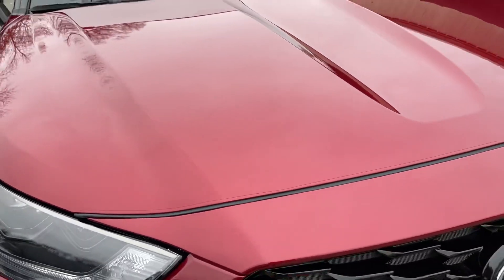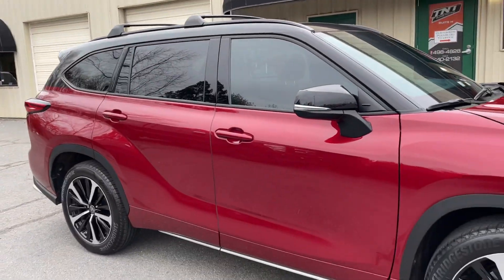2022 Toyota Highlander: Ceramic Coating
We completed a 1-step paint correction on the full painted body of this highlander and applied our @Autobahn Leicht ceramic coating for 2 years of protection and hydrophobicity!